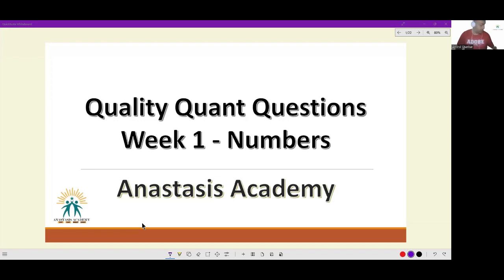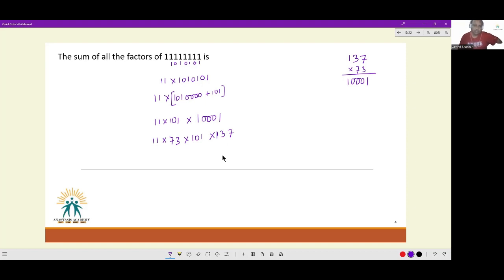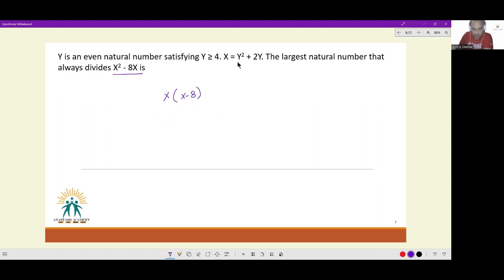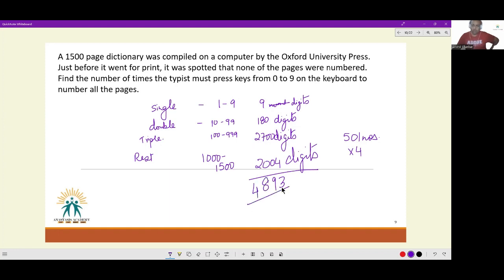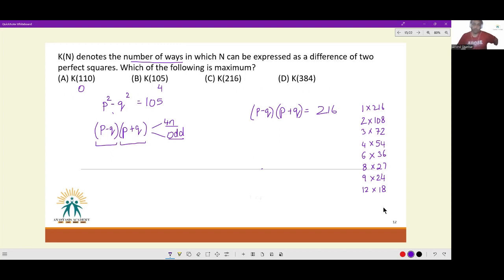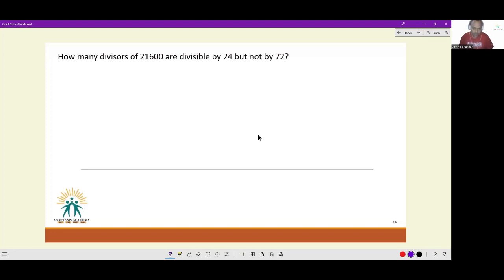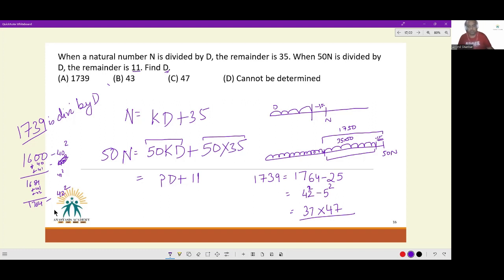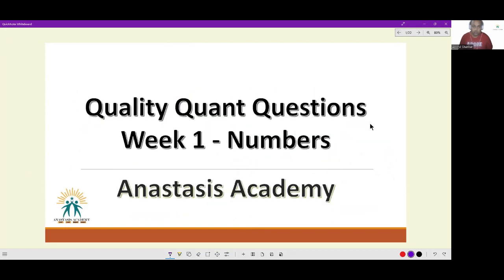Quality Quant Questions || Numbers